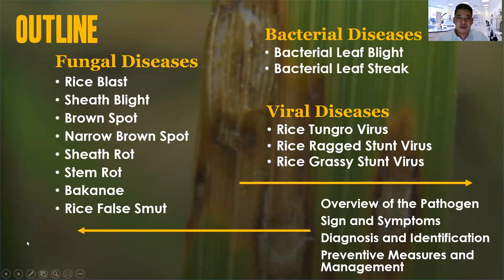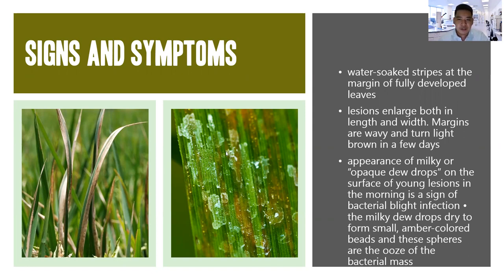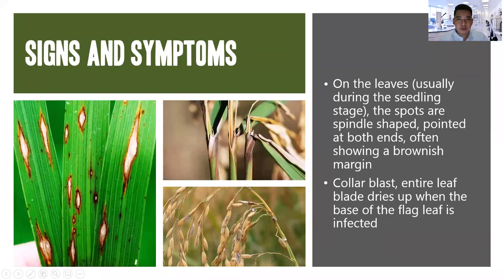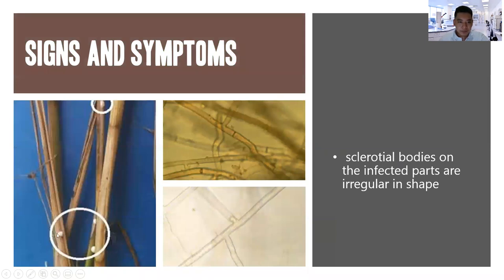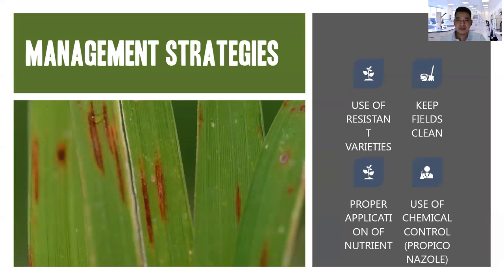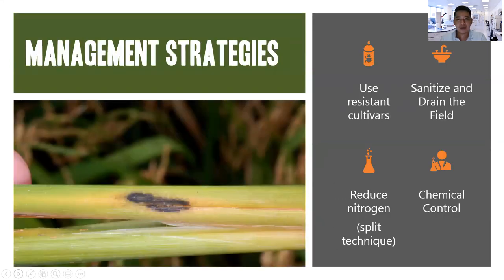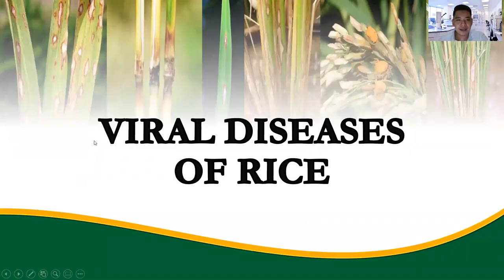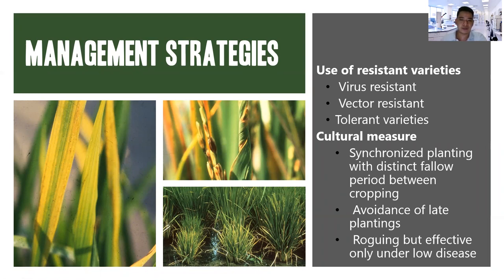RICE DISEASES IN THE PHILIPPINES